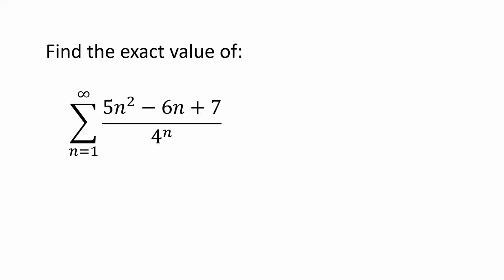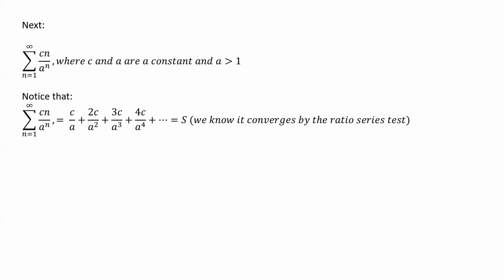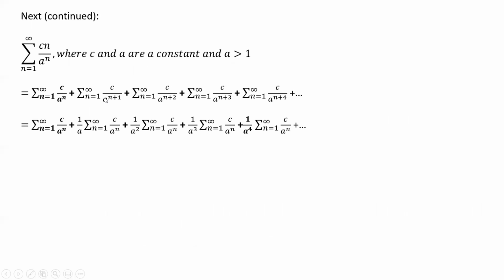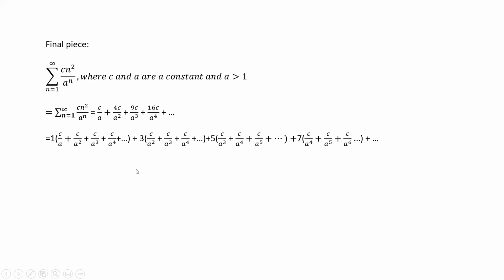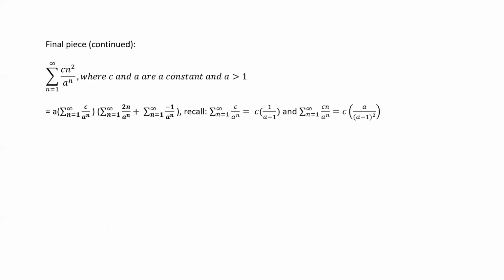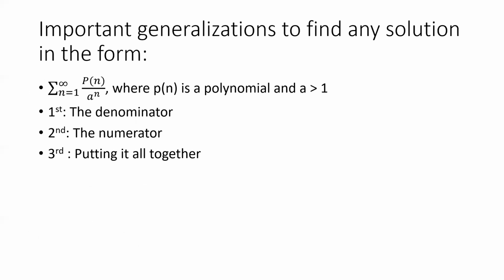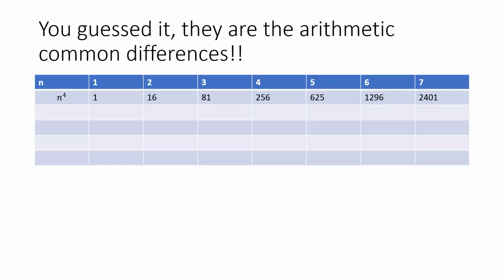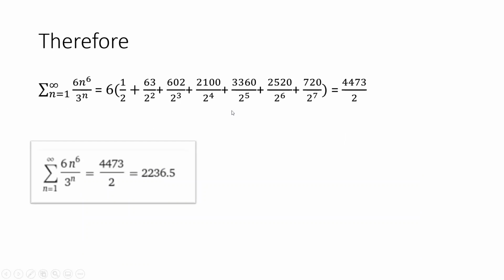Finding an Exact value for a series in the form of P(n)/a^n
Hello, in this video, I will show you how to derive the exact value for any series in the form of p(n)/a^n where p(n) is a polynomial and a is a number greater than 1.  This video assumes you already know how to verify convergence.

I know my language isn't precise. I am working on it.